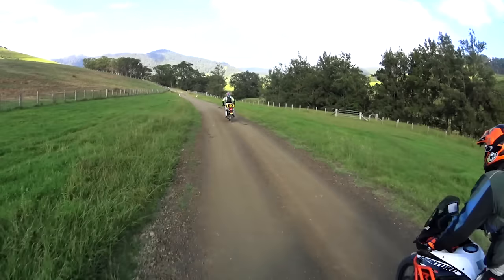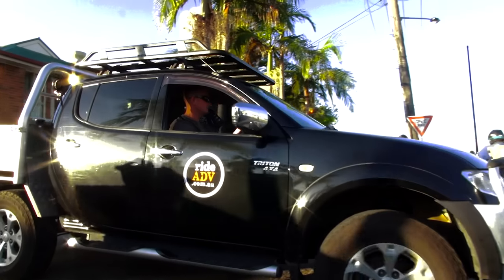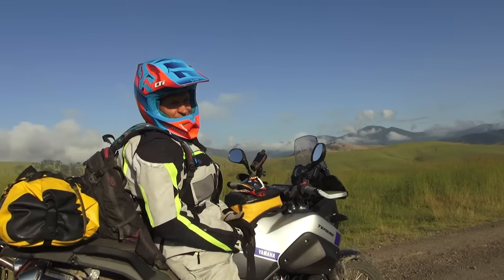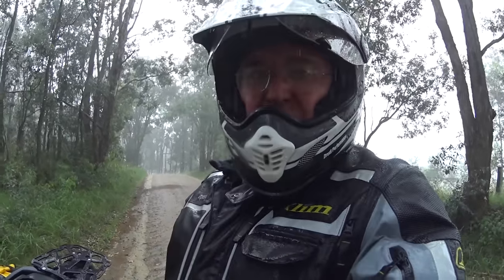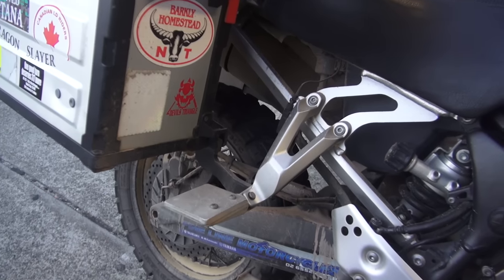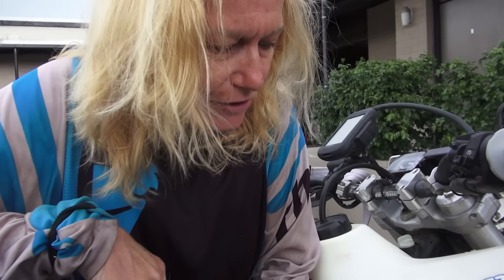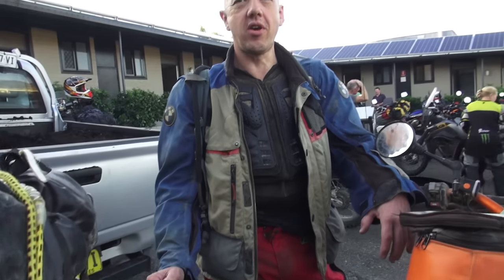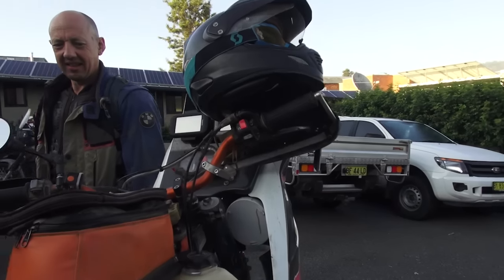Yamaha Tenere Adventure rideadv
Rideadv.com.au Bush to Beach, 900 ks over 3 days on a brand new Yamaha Tenere - tricked out with the most effective modifications to turn this bike from a dual purpose to world adventurer.